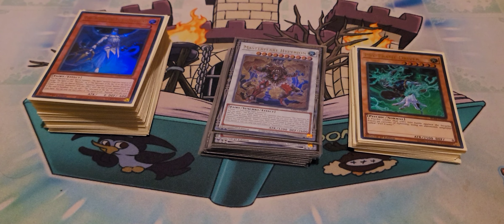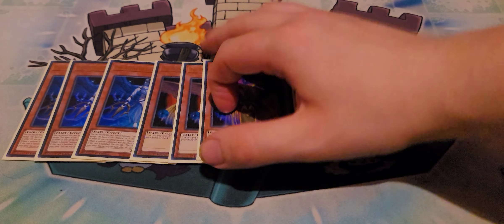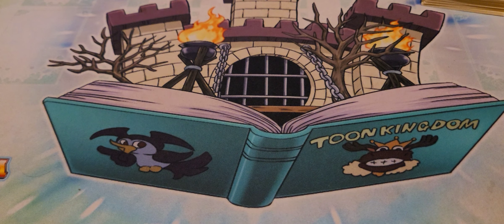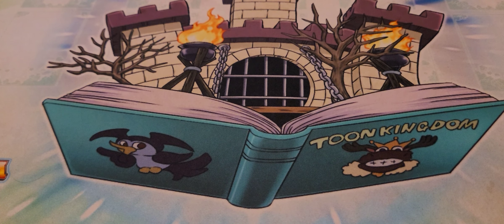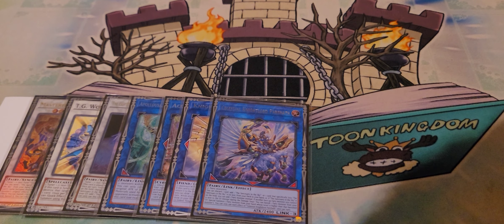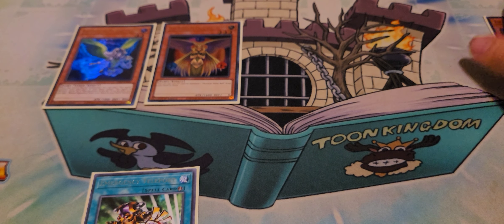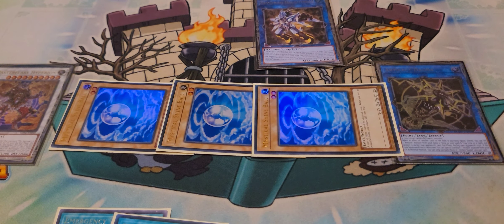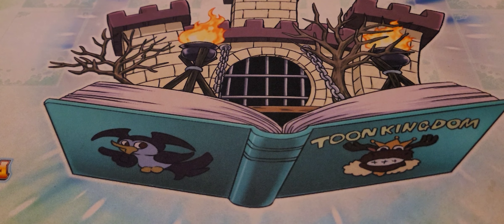Yu-Gi-Oh Agent Deck profile may 2022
fresh from ghost from the past 2 this agent deck is not to be slept on the deck can summon 20+ time  from a single cards to link climb into link 4s or higher the deck is only at its starting grounds and has huge potential in the future.